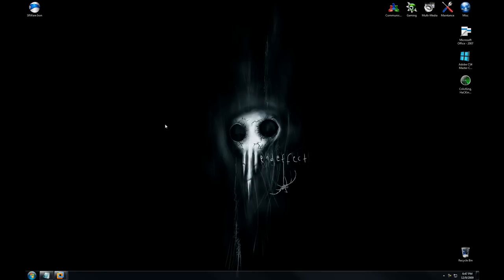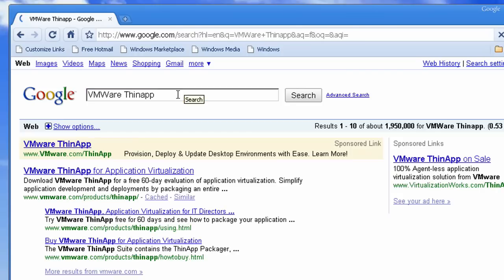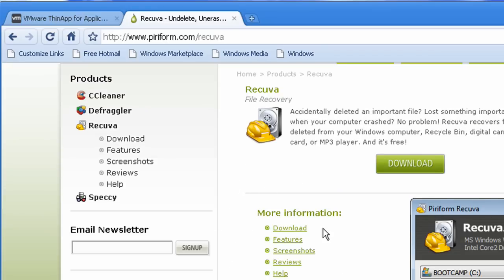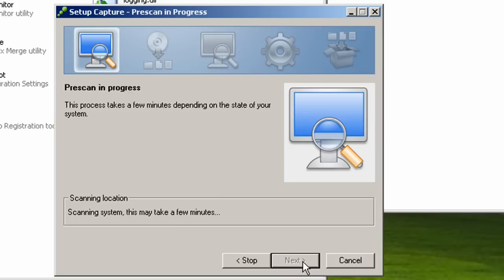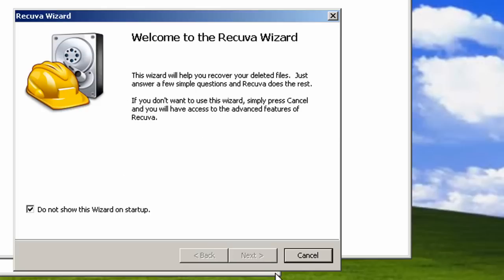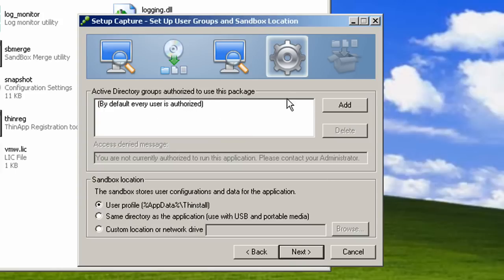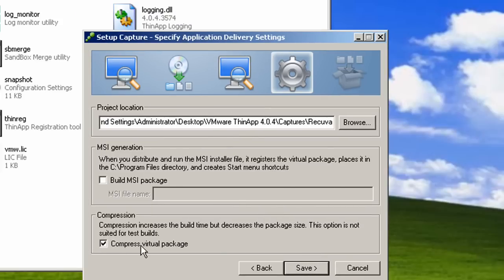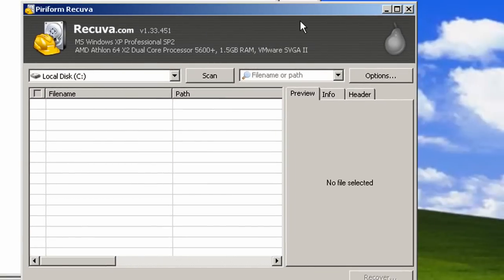How to create portable applications - EASY!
In this tutorial I demonstate how you can turn a normal application that requires installation into a portable application that does not need to be installed. This can be useful for avoiding bogging down your system with installs, carry all your applications on an external device, using applications on a system you lack adminstrative access over, using your preferred configurations by default without having to reset them every time you install, etc...

:: Reference Information